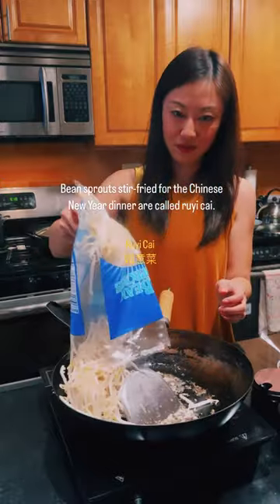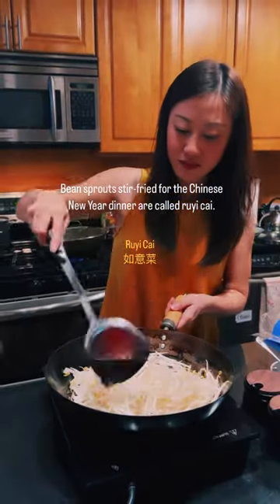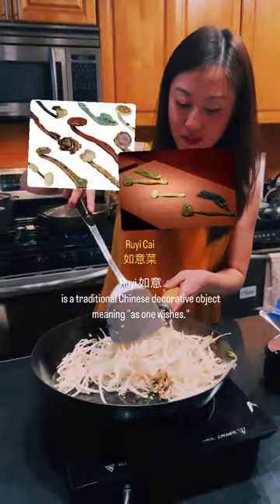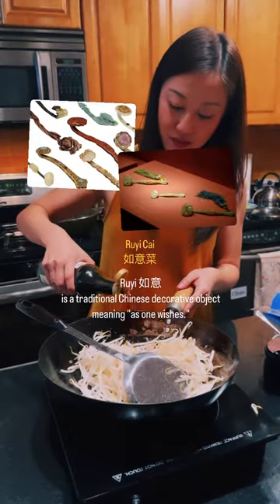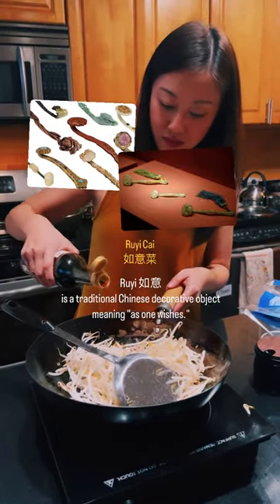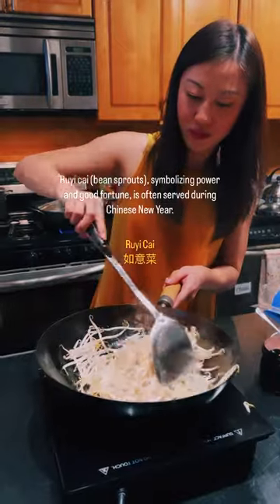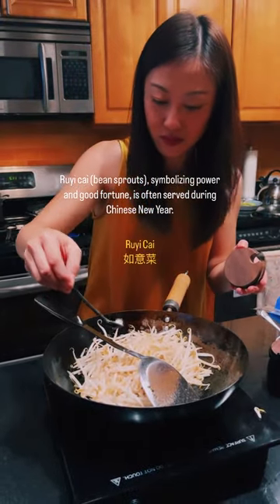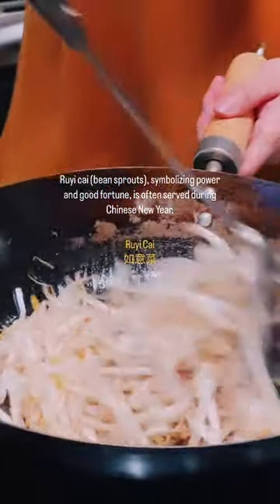Stir-Fried Bean Sprouts AKA Ruyi Cai 如意菜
Stir-fried bean sprouts are called ruyi cai 如意菜 at Chinese New Year dinners.
Recipe at CookingWithYeYe.com/blog